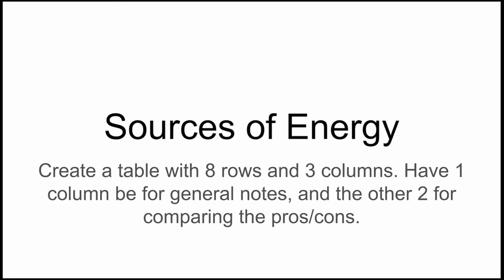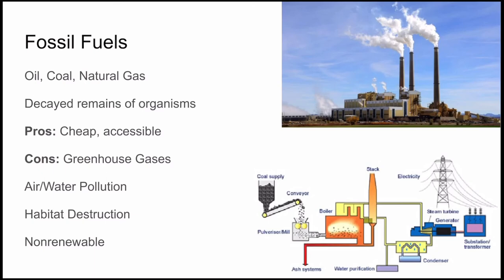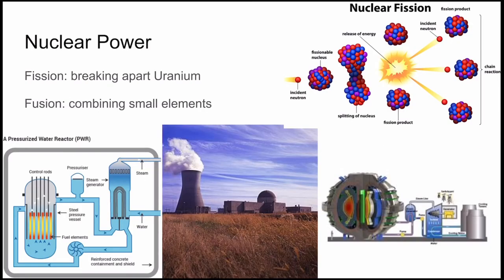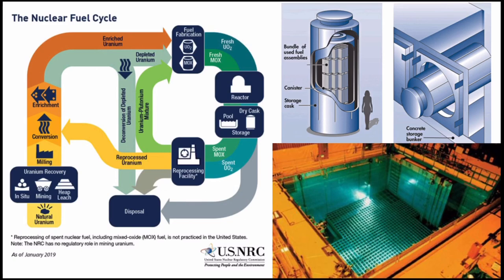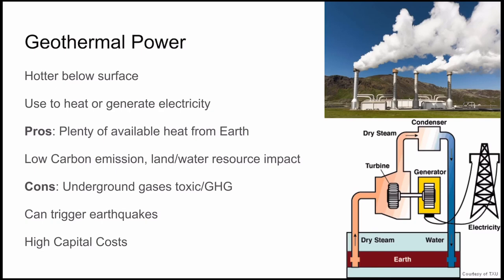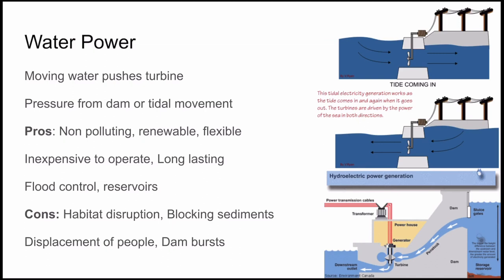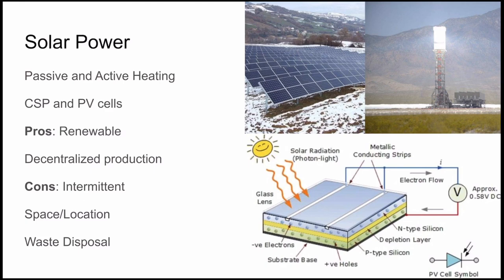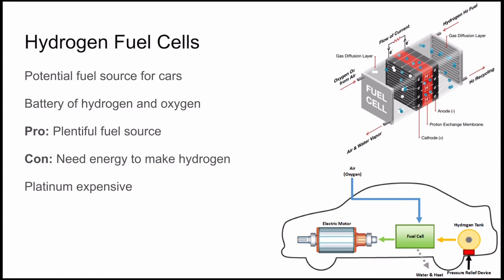Sources of Energy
Learn about how electricity is produced, the different types of energy sources, and their impacts on the environments.